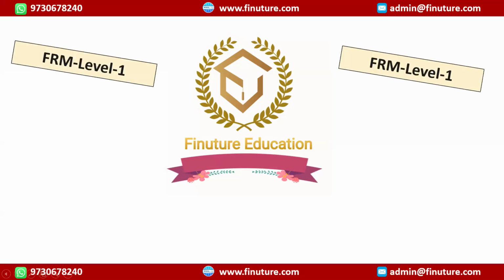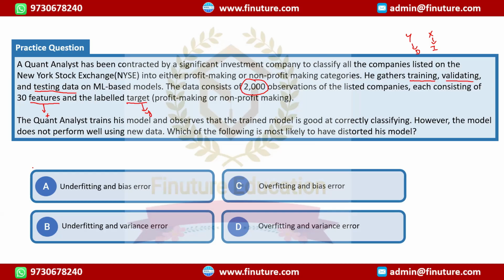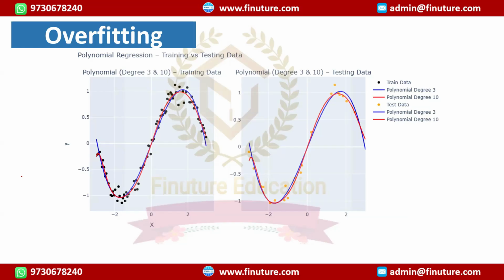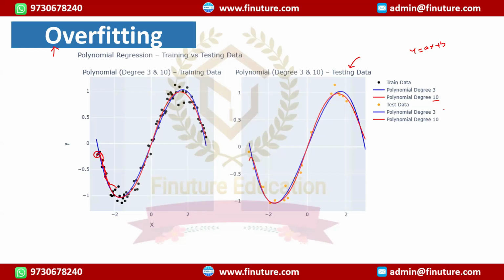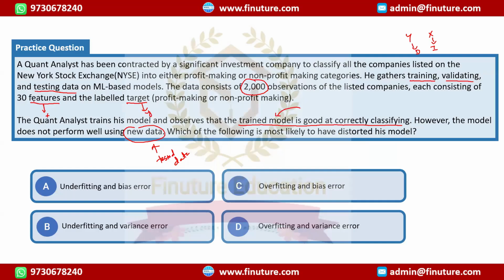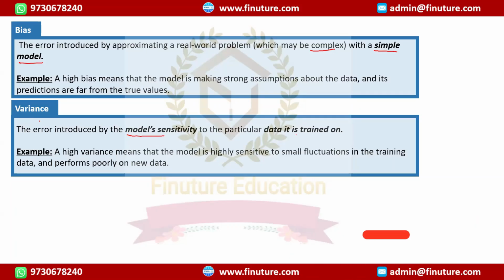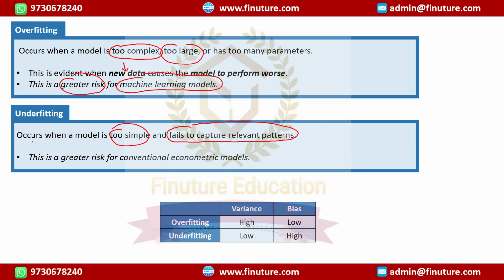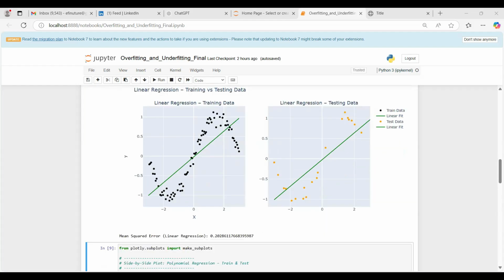Overfitting and Underfitting | Machine Learning Methods FRM Part 1 | FRM Quantitative Analysis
Machine Learning Models FRM Part 1 | FRM Quantitative Analysis | FRM Part 1, 2025

In this video, we dive into Machine Learning Models, an exciting and emerging topic for many FRM Part 1 Aspirants. Don’t worry if this feels unfamiliar—I’ve crafted this session to be visually engaging and easy to understand.

We’ll focus on:

✅ Underfitting vs. Overfitting – Common challenges in model building
✅ How to identify and fix these issues in statistical and machine learning models
✅ Practical insights to help you build better predictive models

Whether you're preparing for FRM Part 1 2025 or just exploring the world of machine learning, this video will provide valuable knowledge.

In this video, we will talk about Machine Learning Models which maybe a new topic for most FRM Aspirants. But believe me, I have presented Machine Learning Models in the most visually appealing way and you will absolutely like this.

Underfitting and overfitting are some of the most common problems you encounter while constructing a statistical/machine learning model. It is therefore important to be able to recognize when either is occurring and what can be done to fix it. This is an extremely brief overview covering those topics, and, as always in machine learning, there is more to learn.